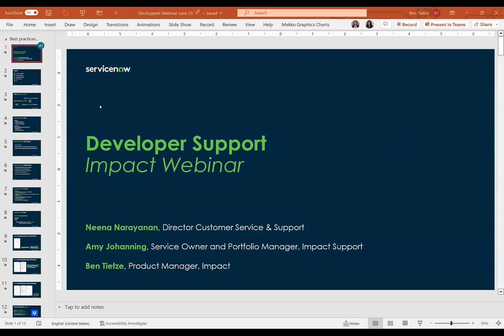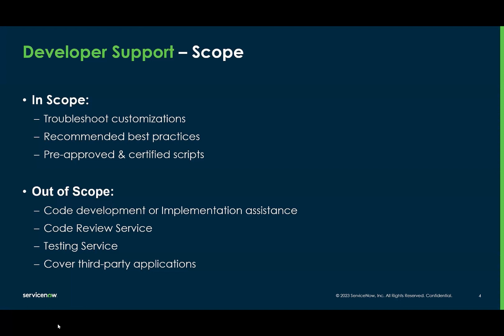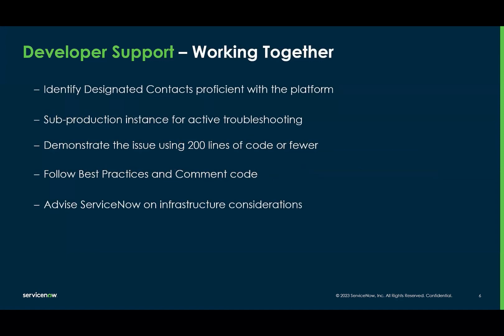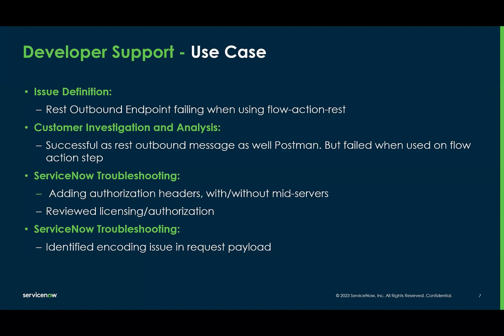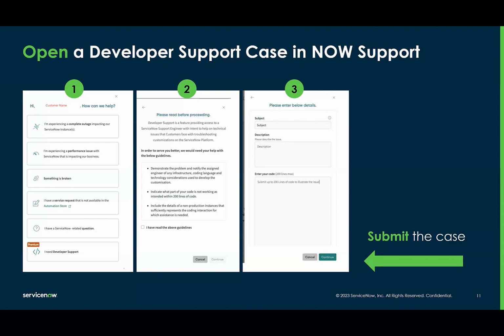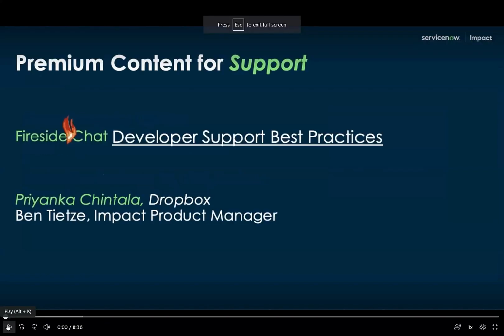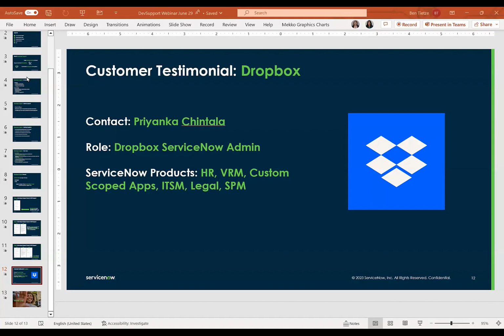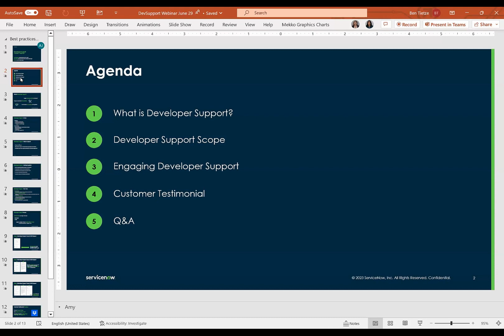ServiceNow Impact Academy: How Impact customers are using Developer Support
In this webinar, you'll learn how Impact customers are taking advantage of Developer Support, a premium offering within ServiceNow Impact, to help troubleshoot custom code and configurations. Impact subject matter experts will guide you through what you can expect from developer support and how to request it. This session will be valuable for Platform Owners to understand how their team can engage Developer Support as well as Admins and Developers who can understand how to request Developer Support.

Impact Academy is an interactive webinar series to help you adopt ServiceNow products and accelerate success with ServiceNow Impact. Join us the last Thursday of the month at 8 am PT | 11 am ET to get tips and tricks on how to leverage ServiceNow Impact to personalize and accelerate time to value of your digital transformation journey.